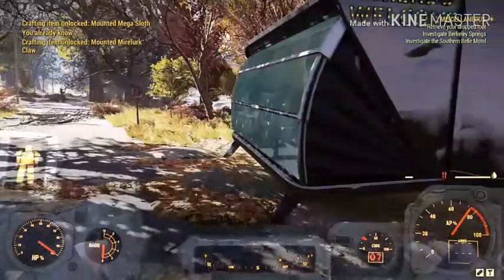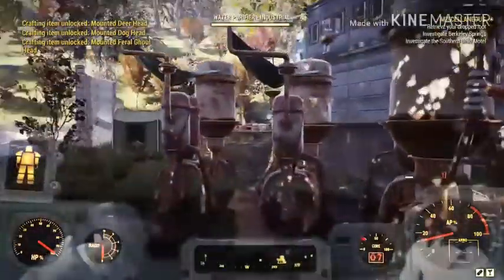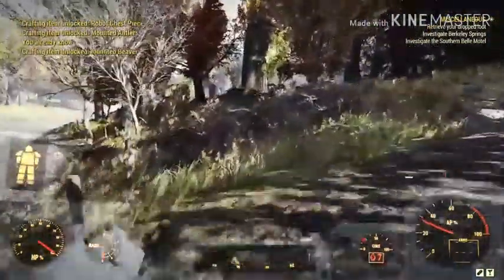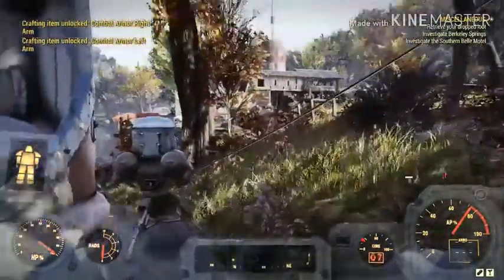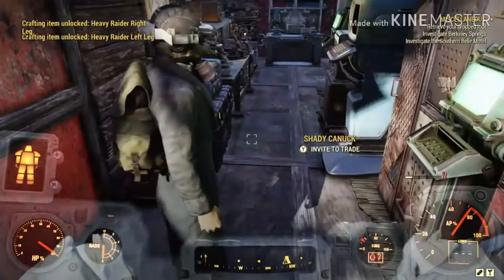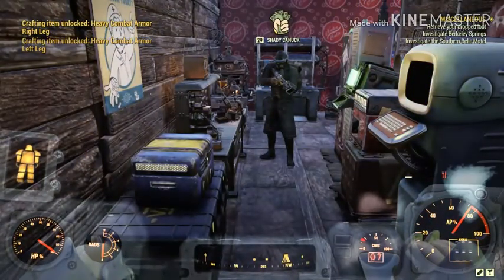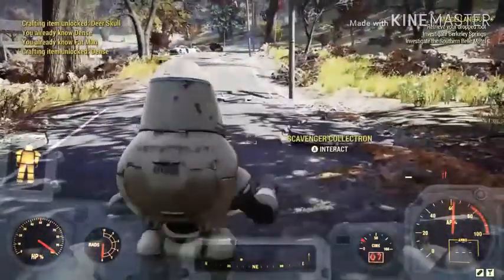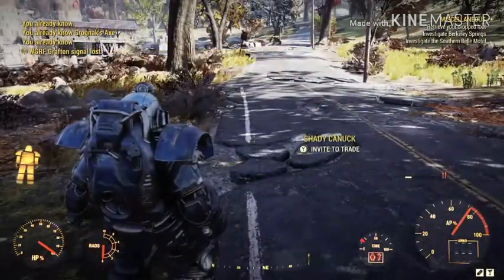Biggest Camp I have ever seen!!! Fallout 76 (Three mixed)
After wandering the wasteland I discovered a Huge Camp. Check it out.